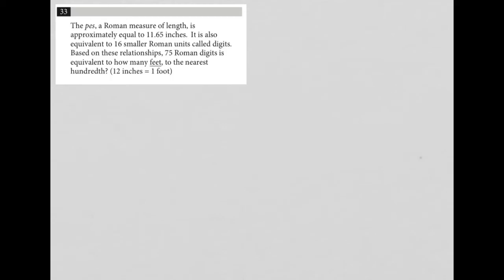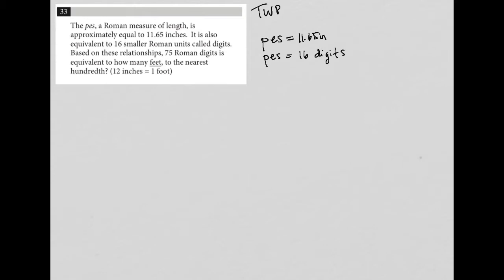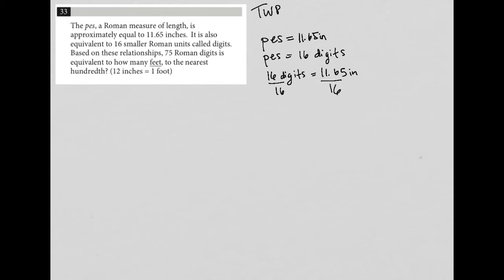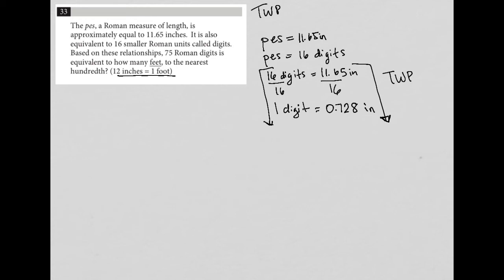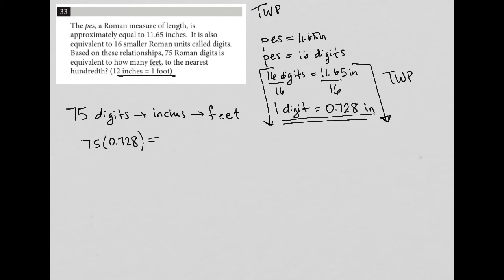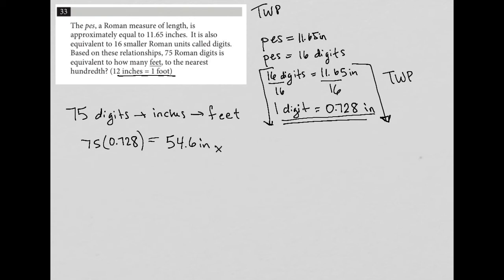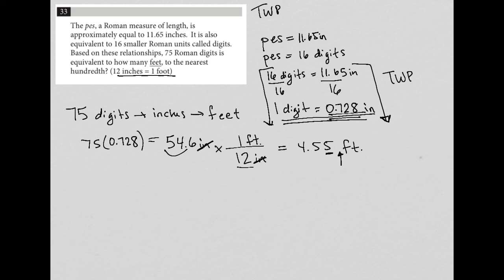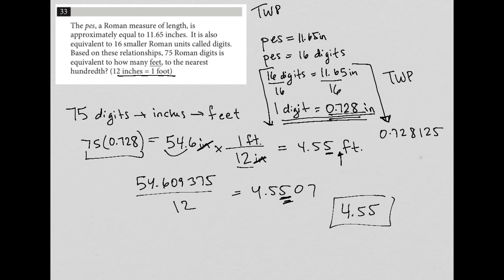The pes, a Roman measure of length, is approximately equal to 11.65 inches. It is also equivalent..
Official SAT Test 4, Section 4, Question 33:

The pes, a Roman measure of length, is approximately equal to 11.65 inches.  It is also equivalent to 16 smaller Roman units called digits.  Based on these relationships, 75 Roman digits is equivalent to how many feet, to the nearest hundredth?